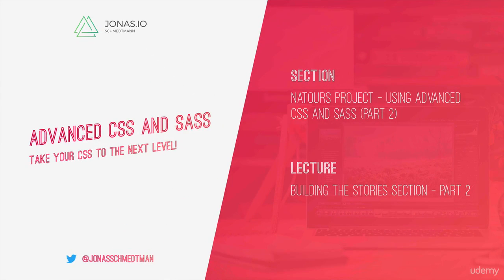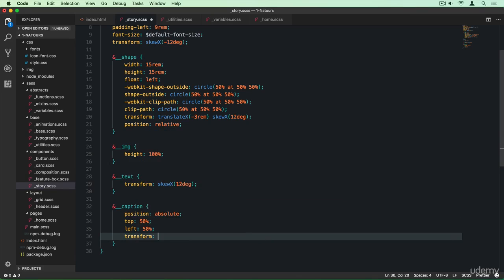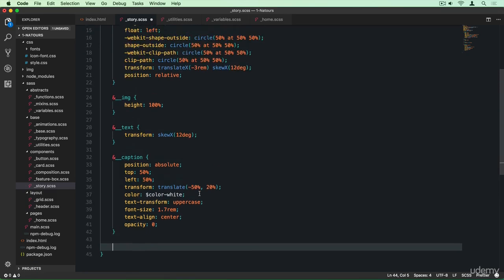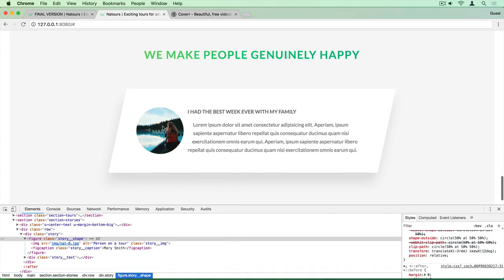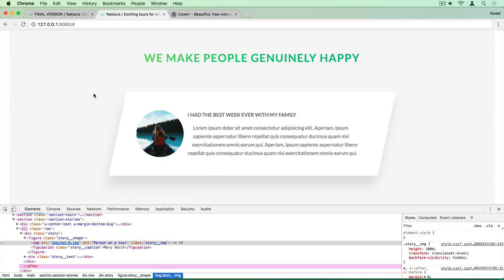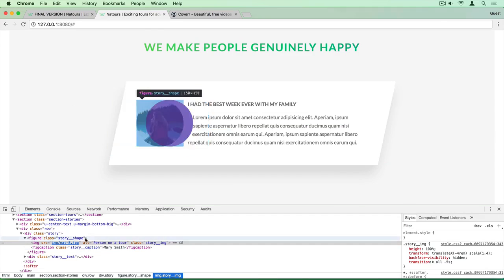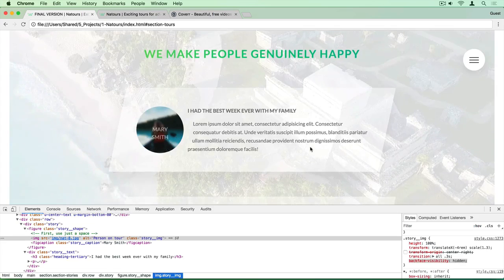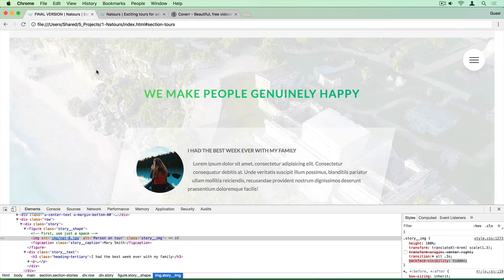043 Building the Stories Section Part 2